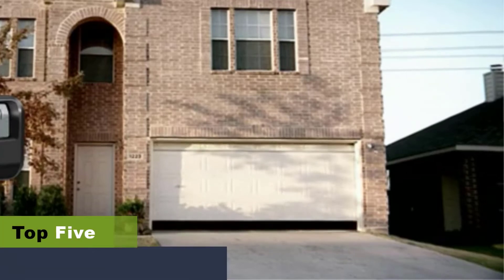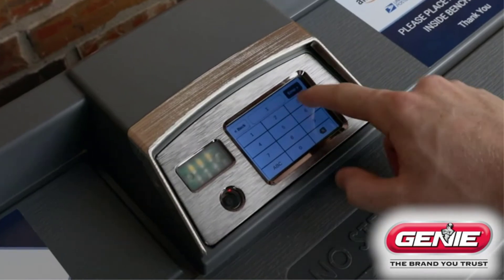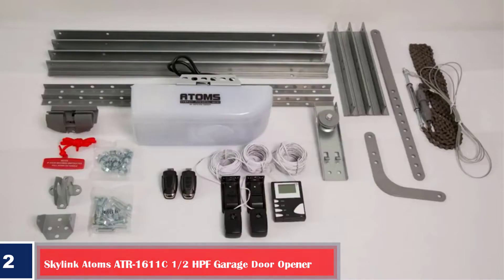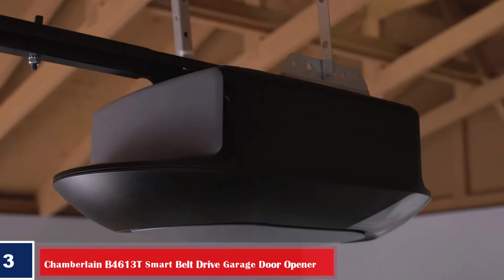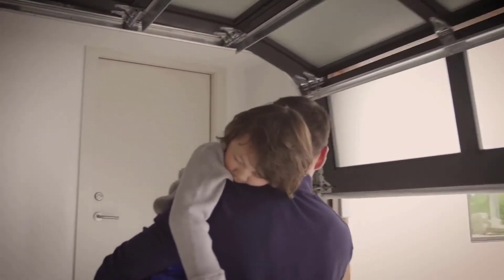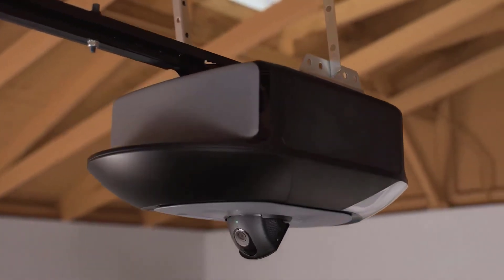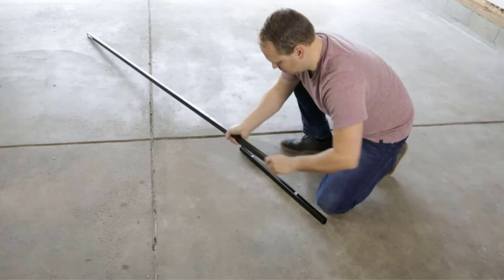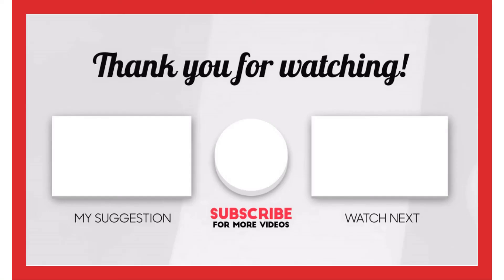Avoid Garage Door Hassles: Check Out the Top 5 Best Openers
Top 5 Best Garage Door Openers to Come and Go With Ease

📌Product Link:-

 👉1. Genie StealthDrive Connect Smart Garage Door Opener

👉2. Skylink Atoms ATR-1611C 1/2 HPF Garage Door Opener

👉3. Chamberlain B4613T Smart Belt Drive Garage Door Opener

👉4. Chamberlain B4643T Secure View Garage Door Opener

👉5. BeamUP Everlift BU250 Garage Door Opener with Battery Backup

 00:00 The Best Garage Door Openers to Come and Go With Ease.

A top-quality garage door opener provides the safety and convenience of arriving home to an open, well-lit garage.

Consider what rooms are next to your garage and the times you’ll be using your garage the most. When selecting a garage door opener, look for one with the right combination of power and noise level.

Think about whether a smart or Wi-Fi-enabled system works for your home.

We spent hours researching the best garage door openers available online, evaluating ease of installation and use, functionality, and value.

Our top pick, the Genie StealthDrive Connect Garage Door Opener, has a quiet belt mechanism and an automatic battery backup and can be operated using voice commands via Alexa or Google Assistant.

Here are the best garage door openers.

  00:53 Number 1.  Best Overall: Genie StealthDrive Connect Smart Garage Door Opener.

The Genie StealthDrive Connect Garage Door Opener is powerful yet quiet. It packs a 1.25-horsepower motor with intuitive features and convenient controls into an easy-to-install design, making it our top pick for the best garage door opener.
This model relies on a five-piece rail system that's lightweight and sturdy. The rails snap together for easy installation and can support doors up to 7 feet tall. Unfortunately, if your garage door is taller than 7 feet, you'll have to purchase the extension kit for 8-foot doors separately.

This garage door opener also relies on a steel-reinforced belt built to last and for quiet operation. If the noise level is one of your primary concerns, this is the model for you.

Powerful 1.25-horsepower motor.
Smartphone and home assistant compatibility.
Built-in backup battery.

Extension kit for 8-foot doors sold separately.
App controls could be better.

Dimensions: 8.5 by 12 by 28 inches. Opener Type: Belt drive. Lifting Capacity: 1.25 horsepower. Drive Type: Ultra-quiet.  Horsepower: 1.25. Power Source: ‎Corded-Electric, Battery Backup for Battery Power.

  02:20 Number 2. Best Budget: Skylink Atoms ATR-1611C 1/2 HPF Garage Door Opener.

Dimensions: 123 by  5.5 by 5 inches. Weight: 28.6 pounds. Opener Type: Chain drive. Lifting Capacity: 0.5 horsepower. Drive Type: Anti Break-In. Horsepower: 0.5.  Power Source: ‎DC Motor.

 03:37 Number 3.  Best Smart: Chamberlain B4613T Smart Belt Drive Garage Door Opener.

Dimensions: 26.8 by 13.4 by  8.1 inches. Weight: 35 pounds. Opener Type: Belt drive. Lifting Capacity: 1.25 horsepower. Drive Type: Steel-reinforced anti-vibration Smart Belt. Horsepower: 1.25. Power Source: ‎Chamberlain's MAX Lift Power System plus built-in battery backup.

 05:25 Number 4.  Best with Camera: Chamberlain B4643T Secure View Garage Door Opener.

Dimensions: 26.8 by  13.4 by 8.1 inches.  Weight: 32.2 pounds. Opener Type: Belt drive.  Lifting Capacity: 0.75 horsepower.  Drive Type: Ultra quiet steel reinforced.  Horsepower: 0.75.  Power Source: 120V DC with the plug-in.

 07:05  Number 5.  Best With Battery Backup: BeamUP Everlift BU250 Garage Door Opener with Battery Backup.

Dimensions: 27 by 14 by 8 inches.  Weight: 31.9 pounds.  Opener Type: Chain drive. Lifting Capacity: 0.75 horsepower.  Drive Type: High-grade steel reinforced. Horsepower: 0.75.  Power Source: DC motor with lithium battery backup.